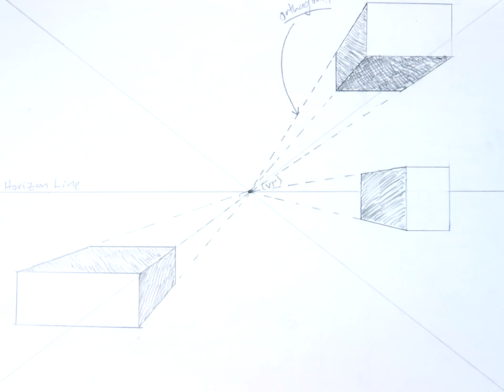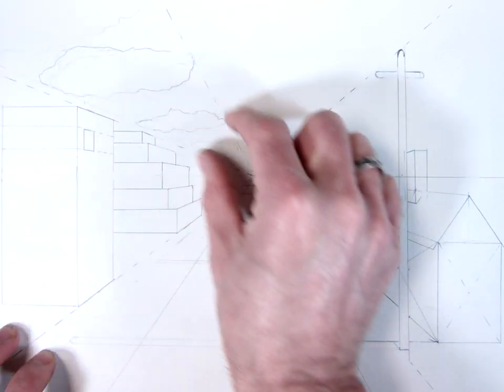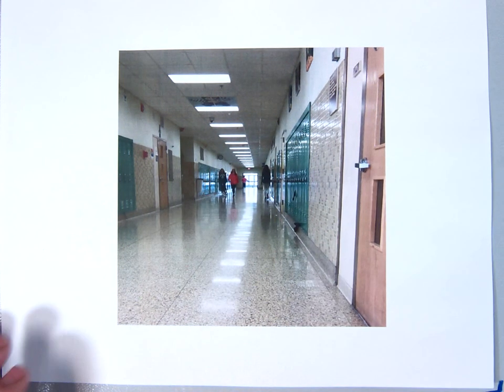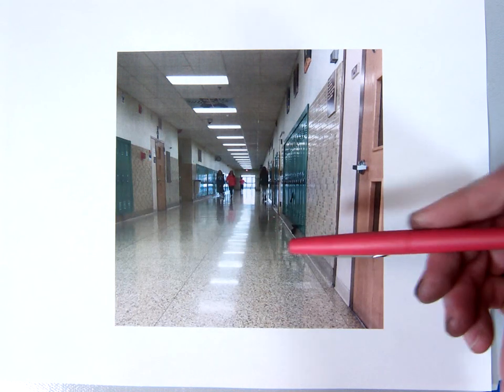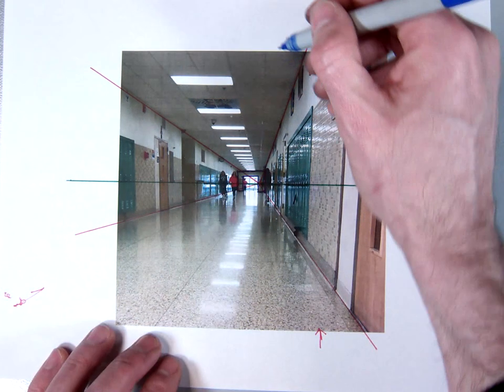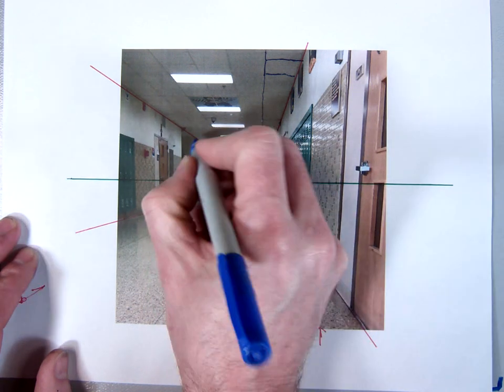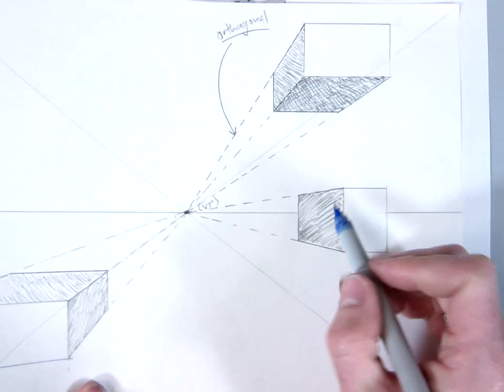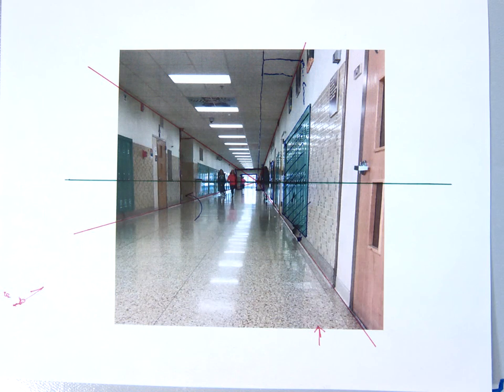One Point Perspective Hallway dissection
In this video I dissect a photograph of the hallway. This lesson is meant to give students a way to see and think about the hallway before we move out of the classroom and the theoretical practice of perspective. Students will need to problem solve and use some thinking and observation skills while working from taking a real three-dimensional hallway and trying to put it on paper.